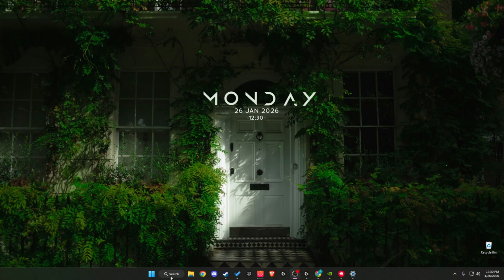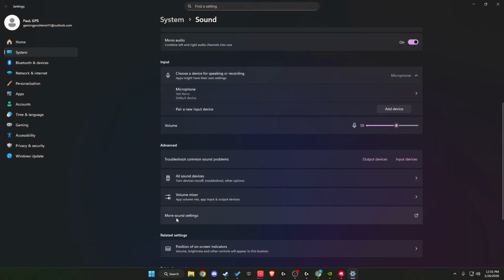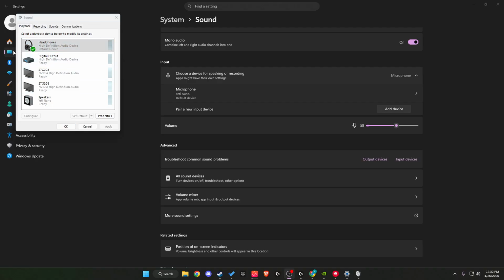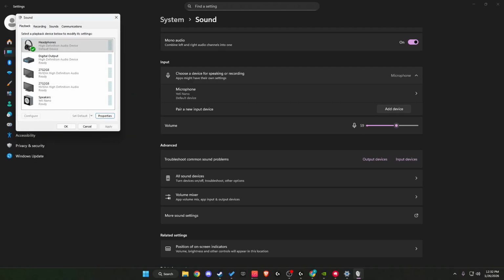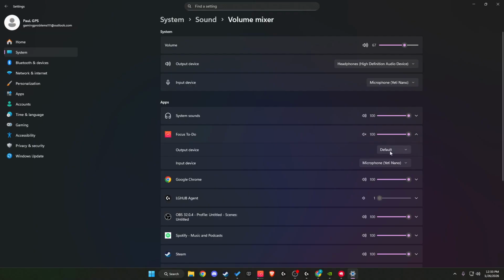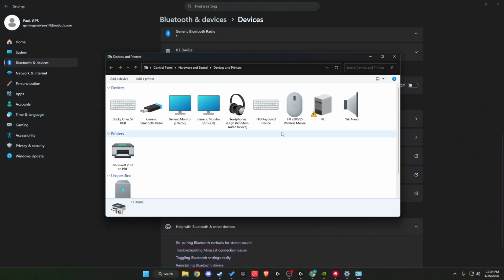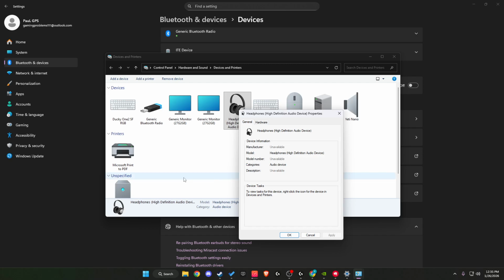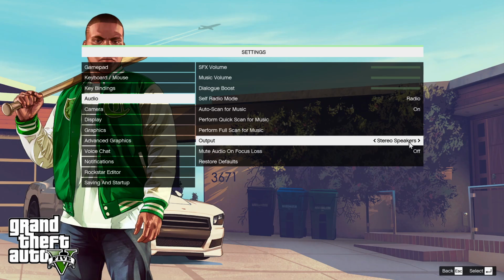How To Fix No Sound in GTA V - Guide 2026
In this video I will show you How To Fix No Sound in GTA V. It's really easy and it will take you less than a minute to do it!